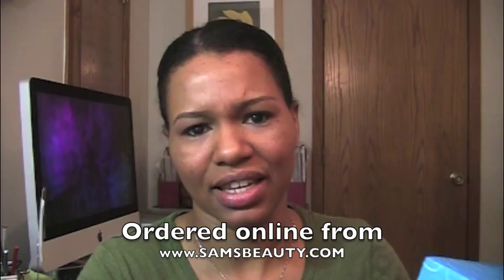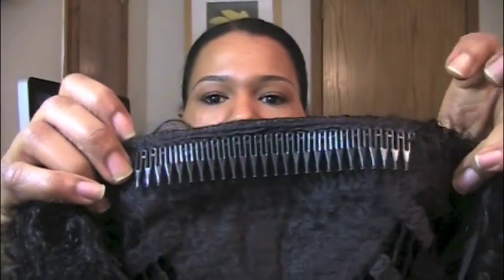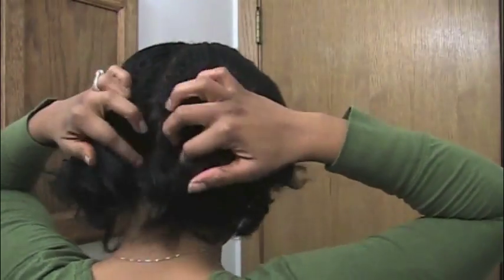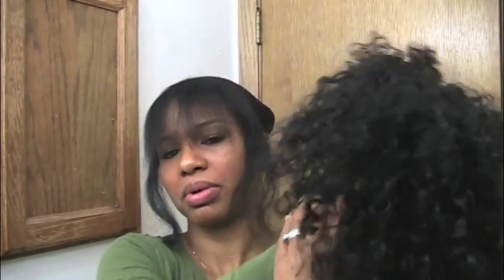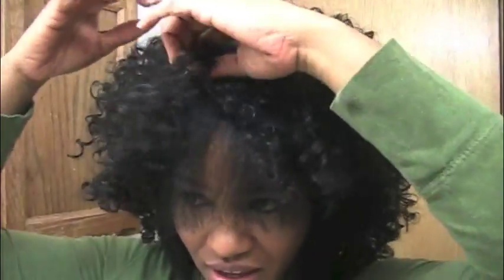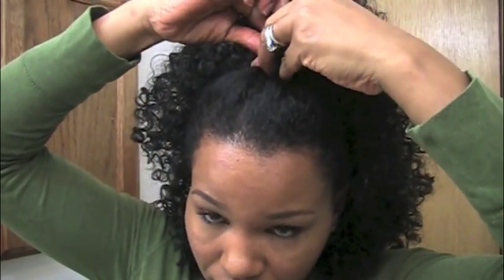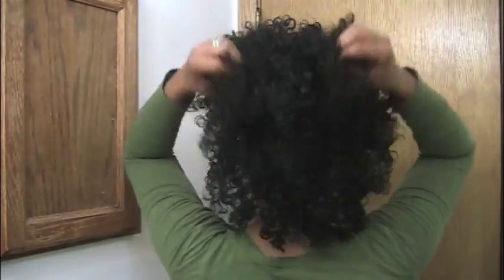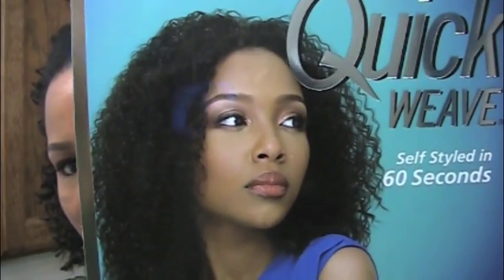"Tisha" Quick Weave by Outre--My First Half Wig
Product in the Video is called "Tisha" and is a Quickweave by Outre brand in Color 1B.

Other products mentioned/shown

Wig cap
Bonfi Natural Oil Free Wig Shine Spray

NOTE:  All products used/shown/mentioned in this video were purchased by me using my own money.

MUSIC CREDIT

ARTIST:  BIRDS BEATS
TRACKS:  INTRO/ OUTRO/ BACKGROUND MUSIC